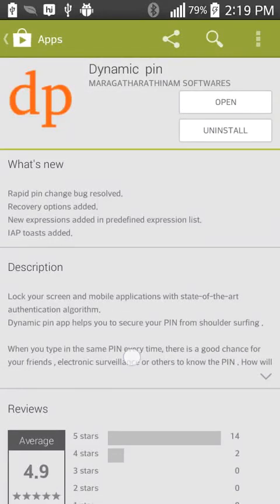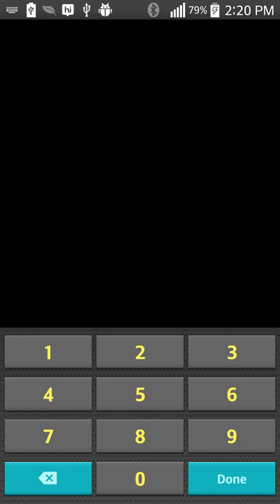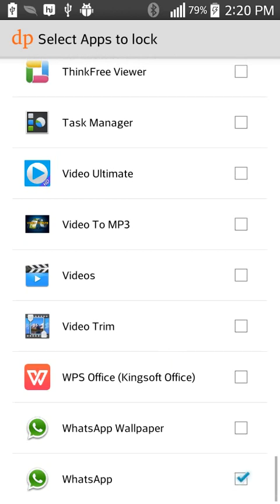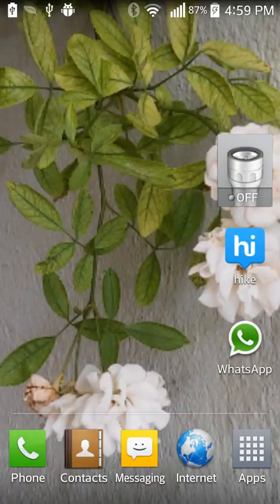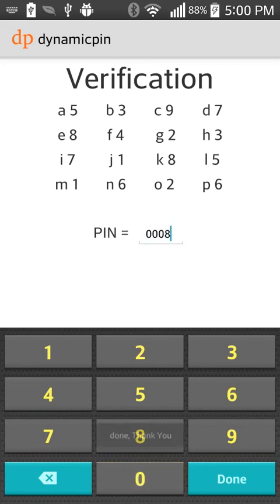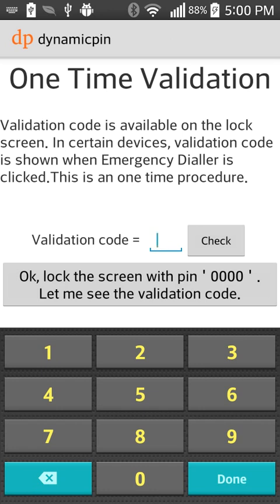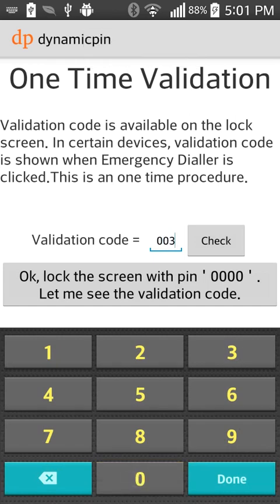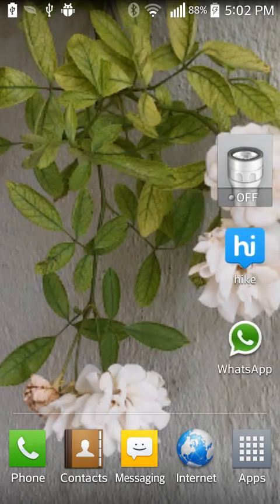Dynamic Pin Installation procedure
Installation procedure for dynamic pin. You can have a dynamic pin to lock the screen and apps. Dynamic pin follows the expression you set in the application.